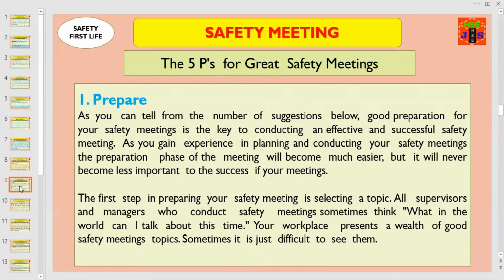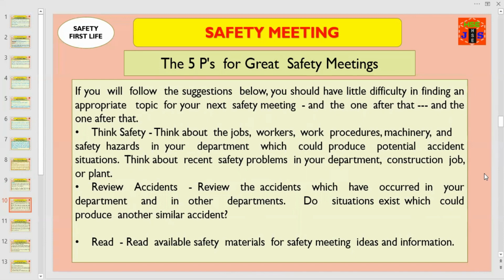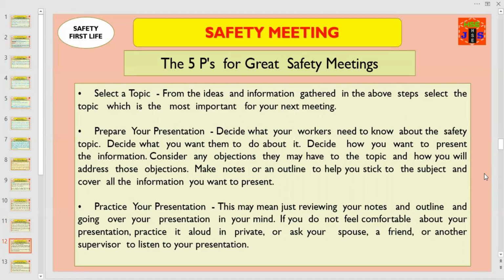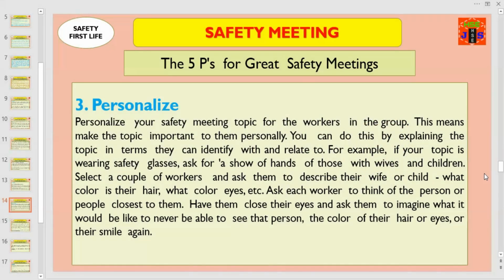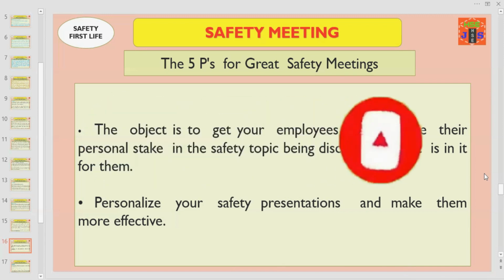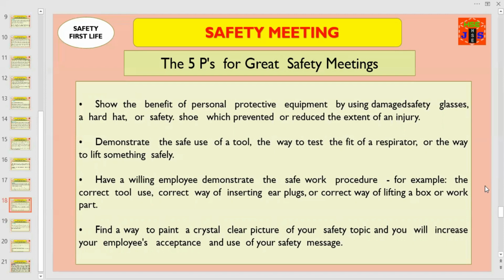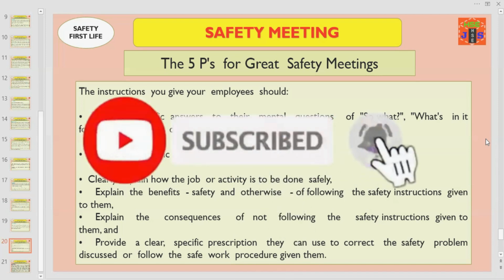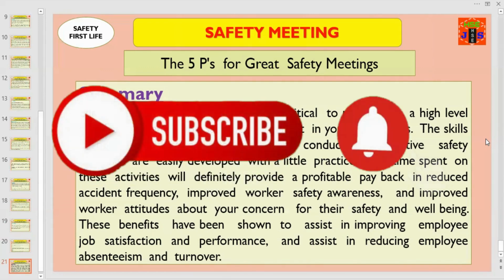Safety Meeting (Part-2) The Concept Of 5P's | The Idea of Great HSE Meeting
Idea of successful safety meeting
Concept of 5P's in Safety meeting.
How to make a safety meeting effective and productive?
Safety committee meeting.
HSE meeting needs and benefits
When to conduct a safety meeting?
Safety Meeting (Part-2)  The Concept Of 5P's | How to conduct effective, Great Safety Meeting? This video is about the concept of 5P's. The ideology and the concept of effective, successful, great safety meetings. How to make a safety meeting effective, impressive successful, and safety-oriented? What are 5P's? How to keep the workforce motivated and trained by the use of effective safety meetings? How to prepare for the safety meeting? How do choose the safety topics or the site issues specifically for a safety meeting? Why safety meetings are required? Who has to decide the frequency of the meetings? The frequency of the safety meetings depends upon what factors? How to gain confidence if you are going to lead the first safety meeting in your career? How to prepare a safety meeting presentation? What matter shall be included in the 2nd P? What do you understand by pinpoint? How much time is required for a safety meeting? Safety meeting shall be conducted in which conditions or the situations? What is P number 3? What do you understand by the term personalize for a safety meeting? What is P number 4? How to picturize for a safety meeting if you are working on a construction project? What is the most important point and which is the most wanted P out of 5P's? A comprehensive safety training video about the safety meeting success and benefits for the project team. How to memorize the points of a great safety meeting? What factors can make a meeting more effective meaningful and beneficial for the project and the organization?
safety meeting,safety
safety meetings
safety moment for meeting
safety committee meeting
safety meeting topics
safety meeting opener
safety meeting
simple safety committee meeting
what is safety committee meeting?
safety committee meeting
monthly safety committee meeting
workplace safety
safety moment
how to conduct monthly safety committee meeting
safety culture
weekly safety meeting